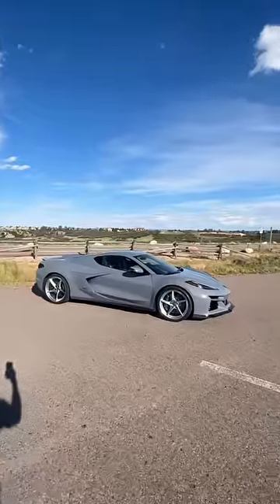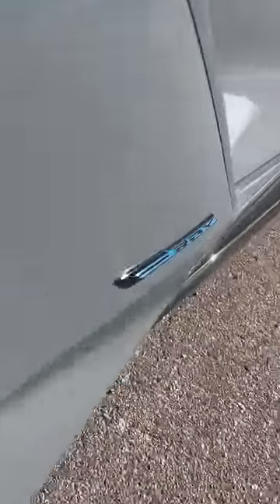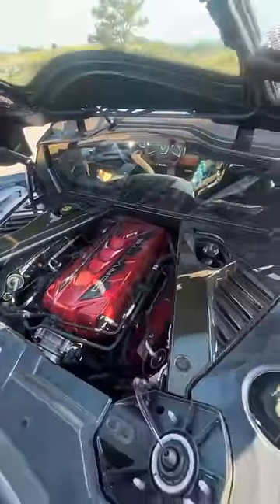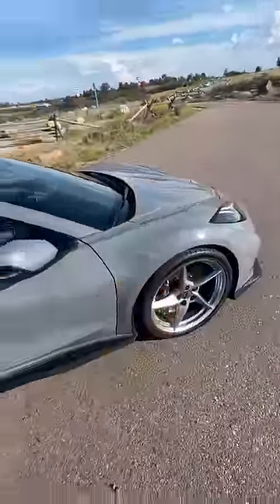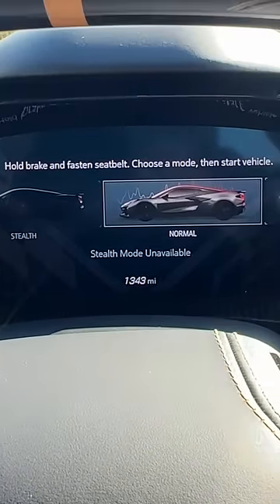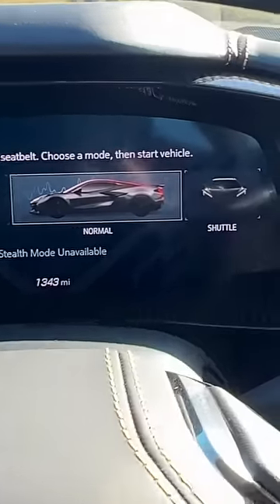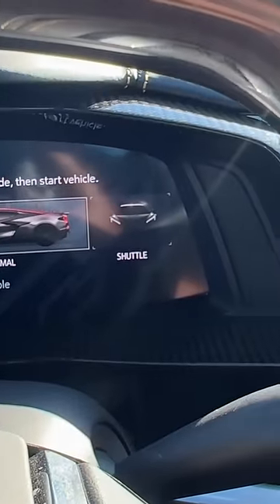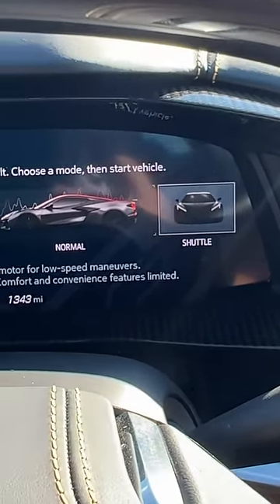Don’t Be Mad: A HYBRID CORVETTE Is Here